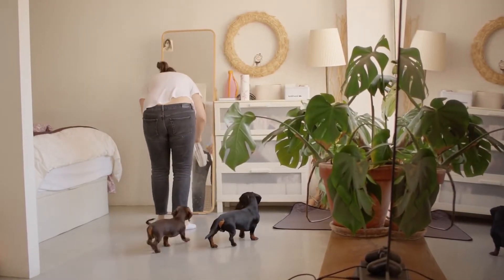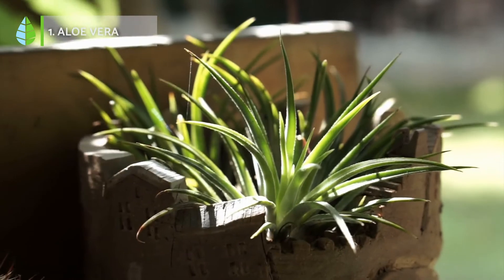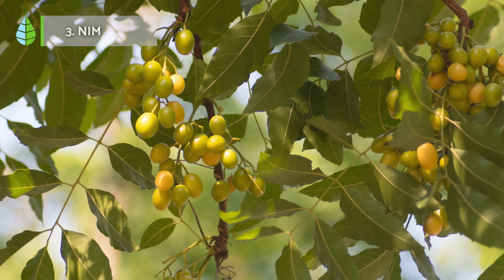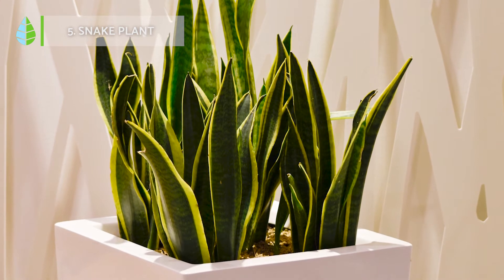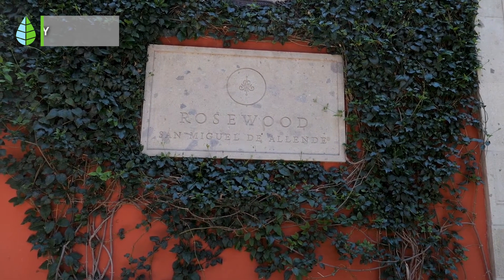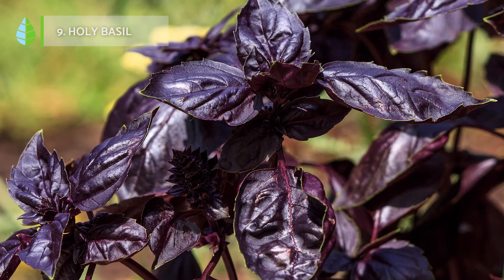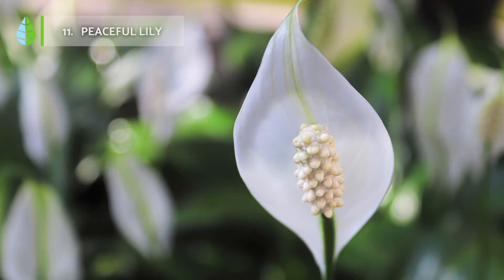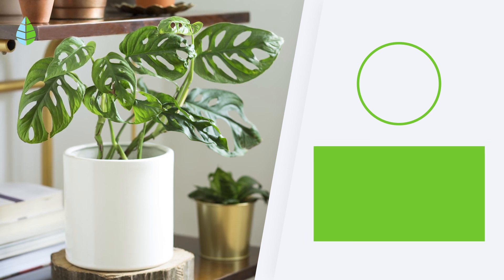+10 PLANTS that produce OXYGEN at NIGHT 🌿 (Names and Care)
🌸  Are you thinking of DECORATING your BEDROOM with PLANTS? In this The Daily Eco video we show you which plants PRODUCE OXYGEN at NIGHT so that you improve the quality of the air you breathe during your hours of sleep. 💚🌿